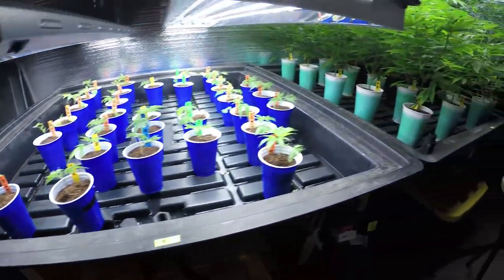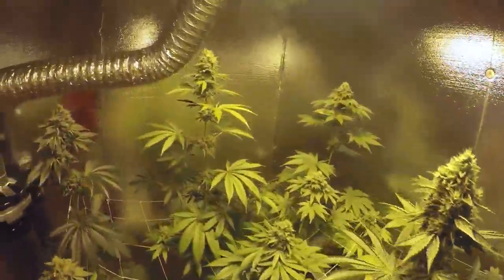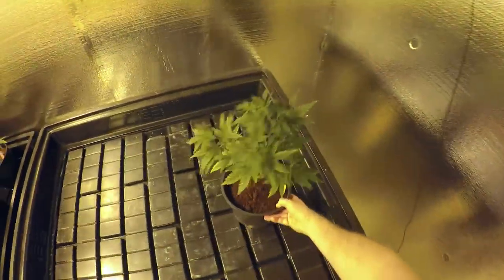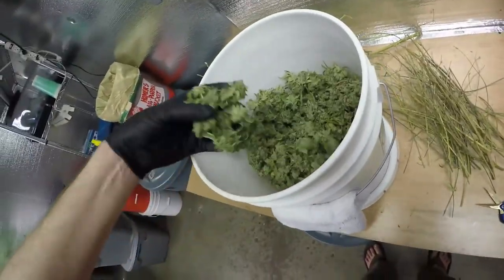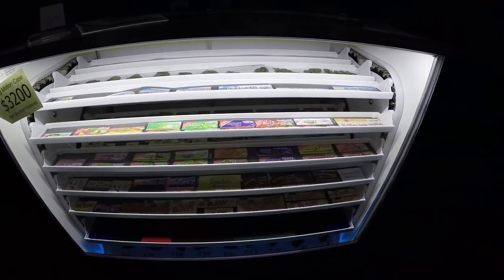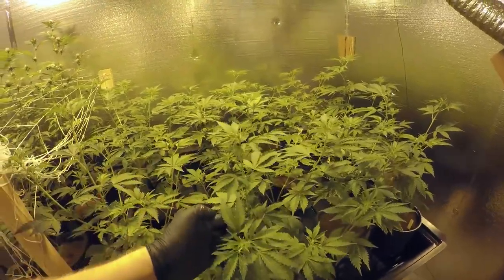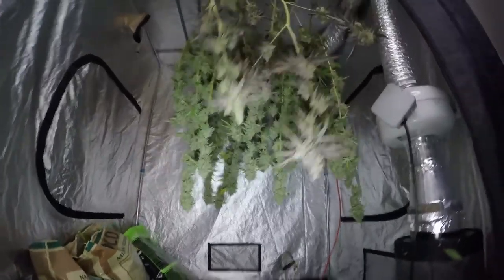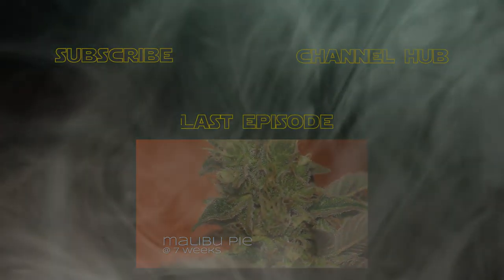Garden Life with Buds!